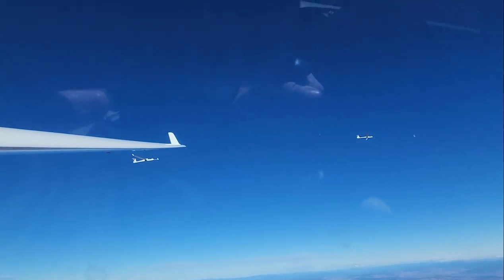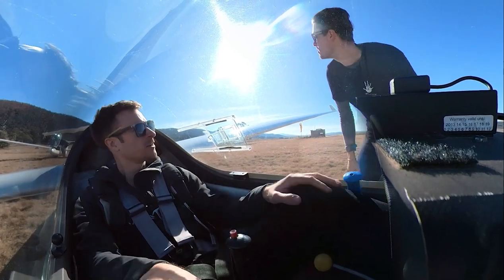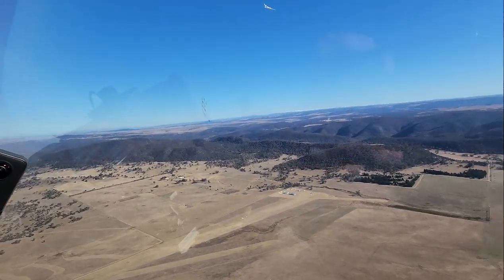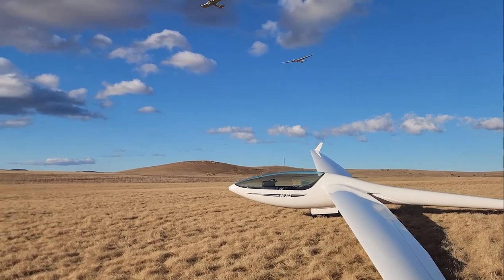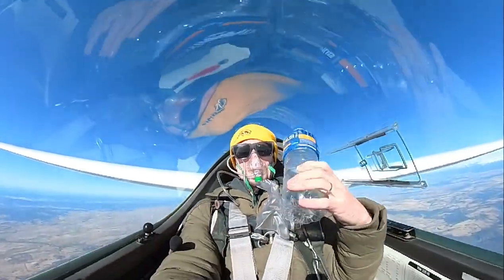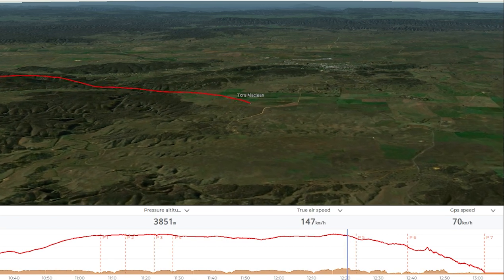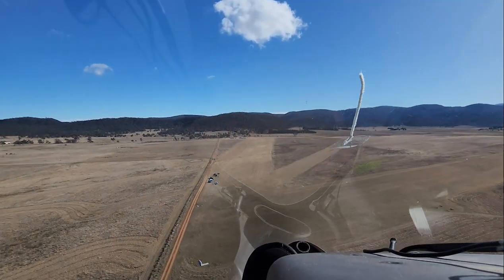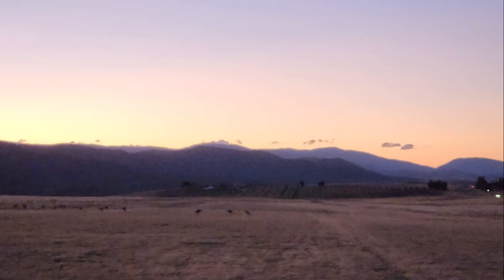Flying with NO ENGINE? A quick guide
Here's how to capture the power of the atmosphere to climb higher and fly further in a glider aircraft.
First was a flight using thermal lift and then a flight using mountain wave.
While I ended up back on the ground two other pilots pulled off some epic journeys.
Both were fun but I made a few piloting mistakes I could improve on.